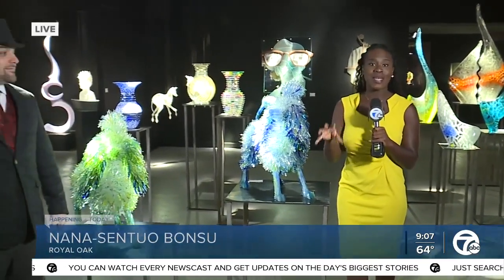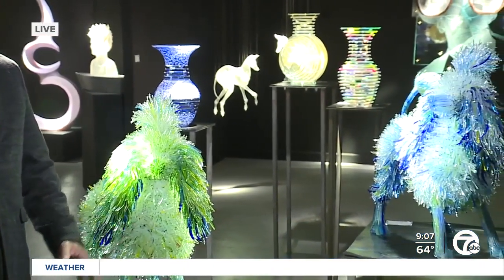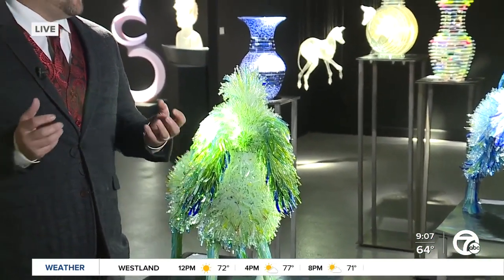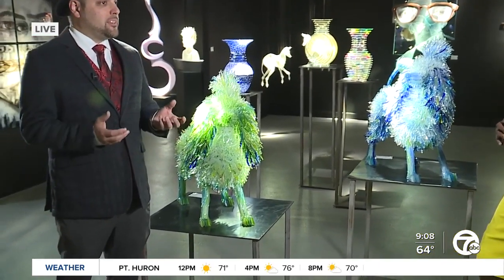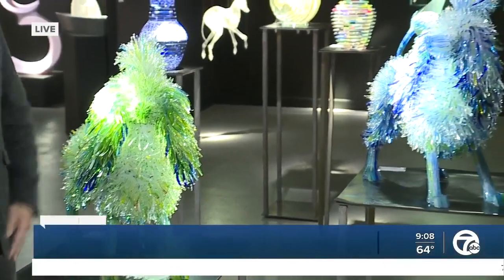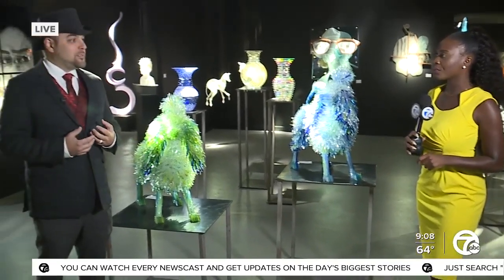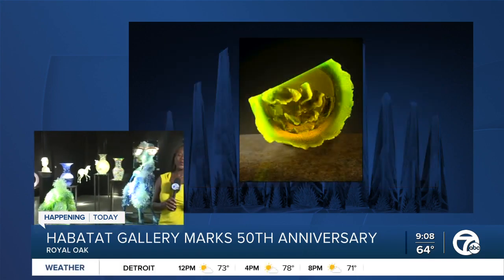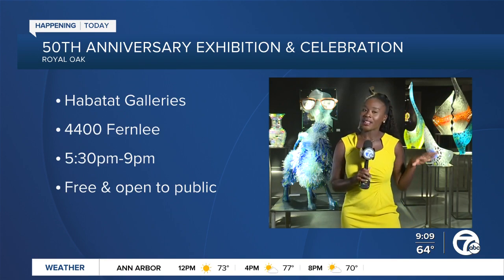Habitat Gallery Marks 50th Anniversary